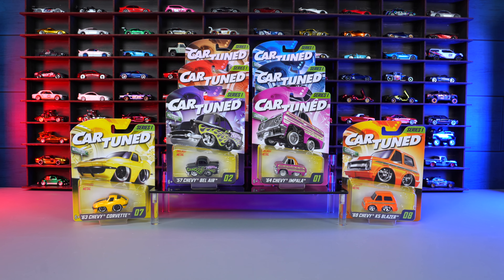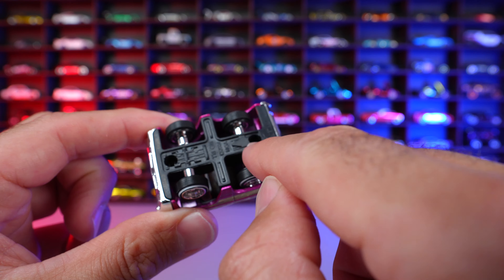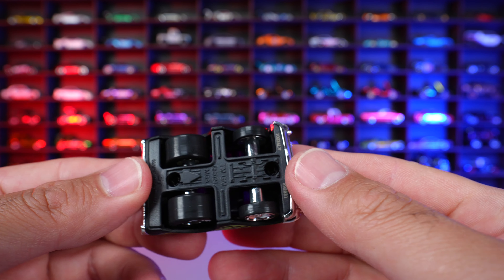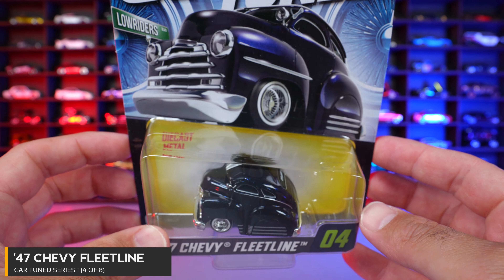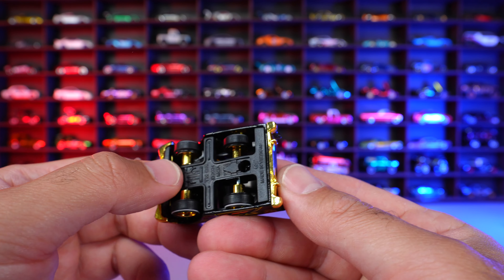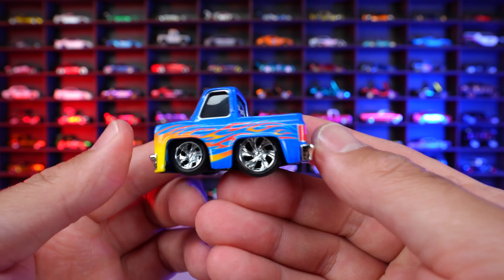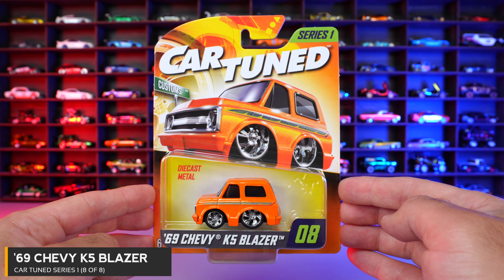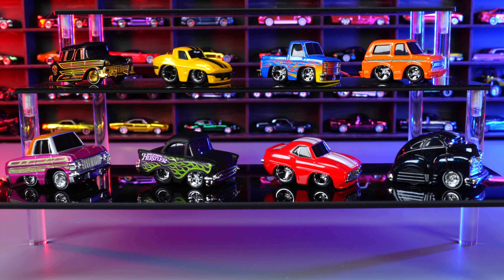Unboxing Car Tuned Series 1 (1-8)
A New Series called Car Tuned. This is Series 1 with 8 different castings. All metal with real rider tires!

Main Camera
Second Camera
Essential Camera Gear